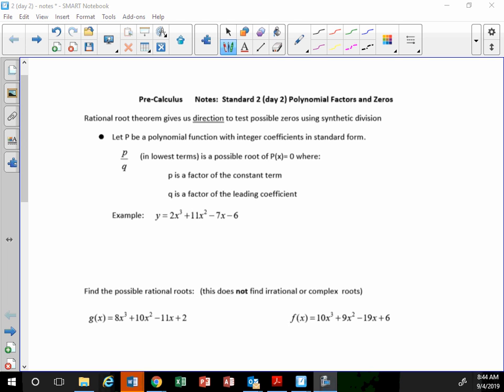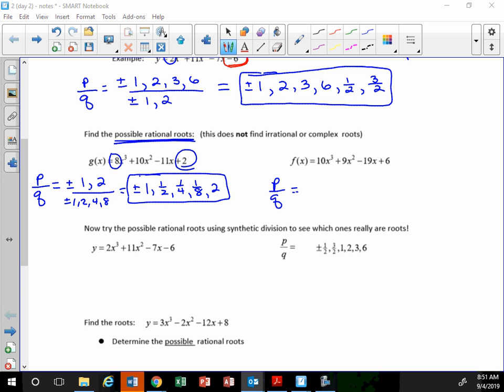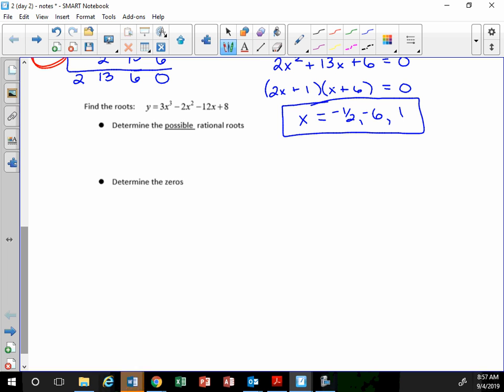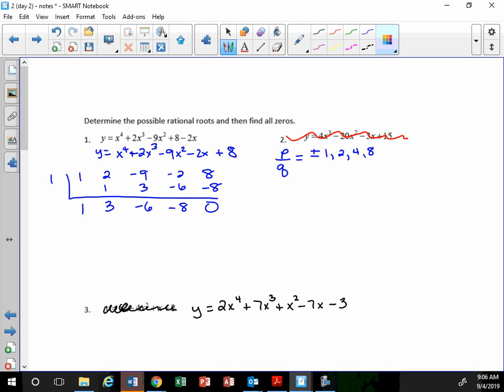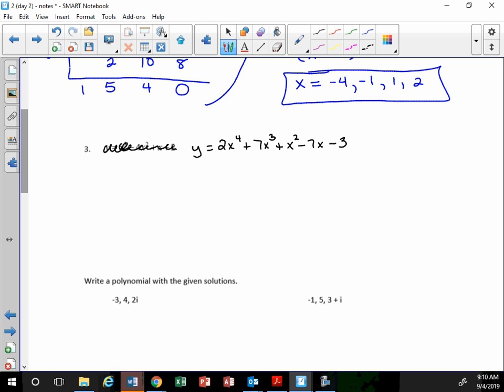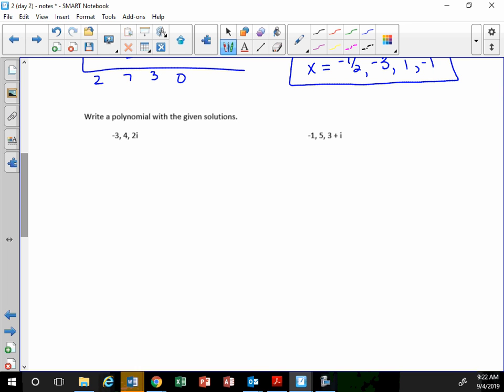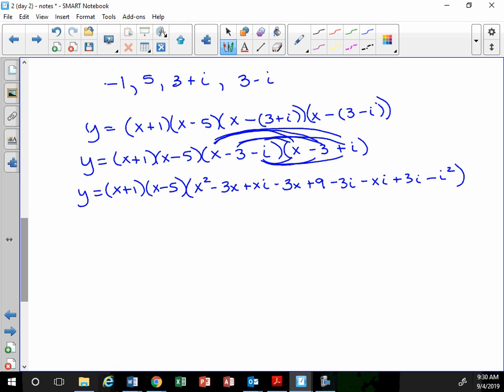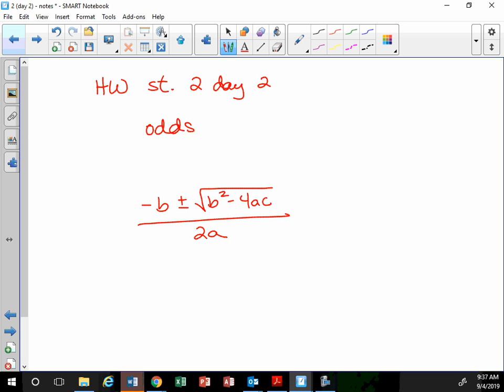standard 2 day 2